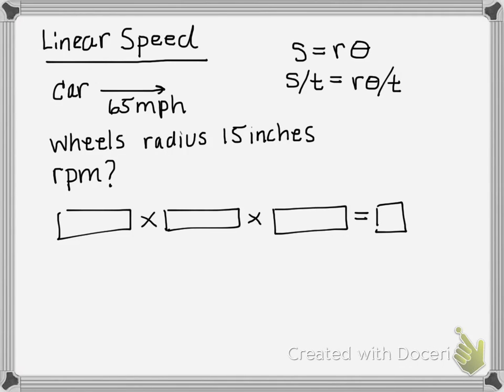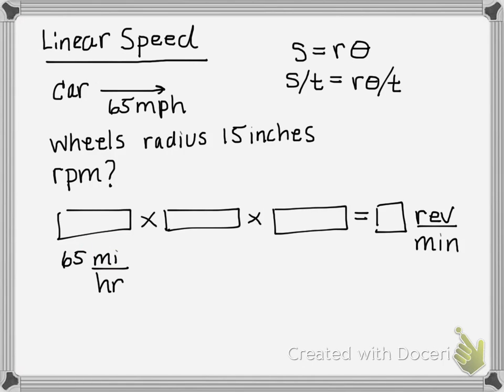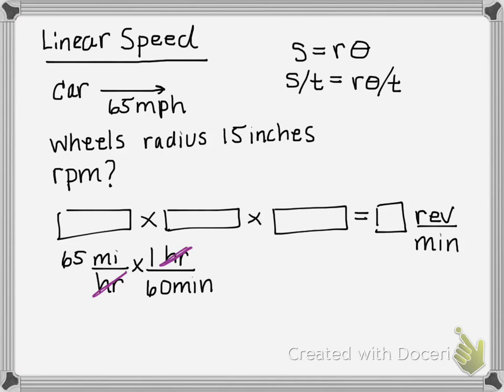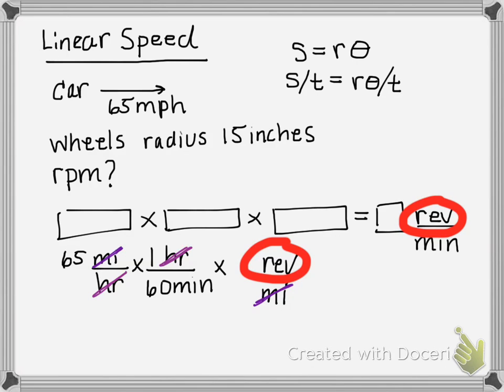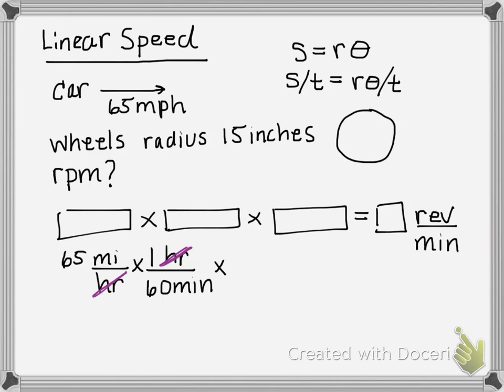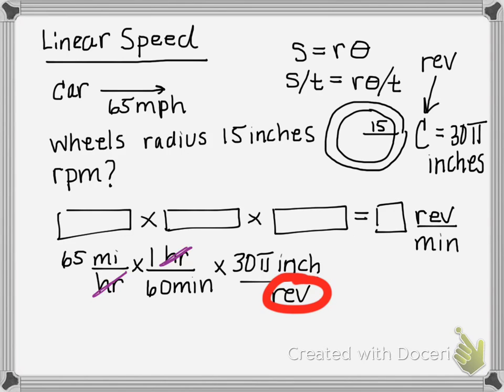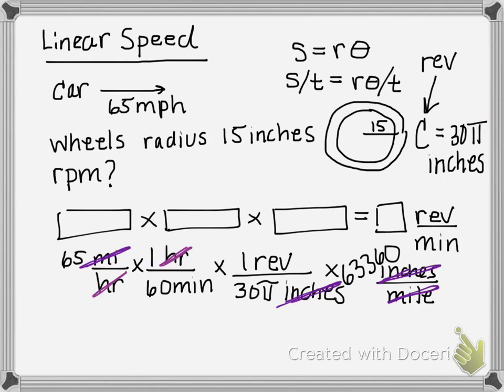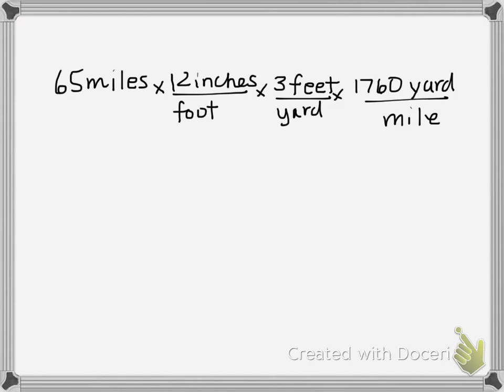Linear speed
An example of a linear speed problem.  This video screencast was created with Doceri on an iPad. Doceri is free in the iTunes app store.